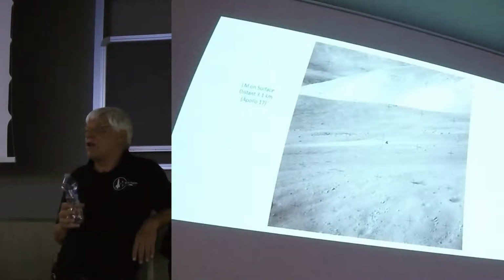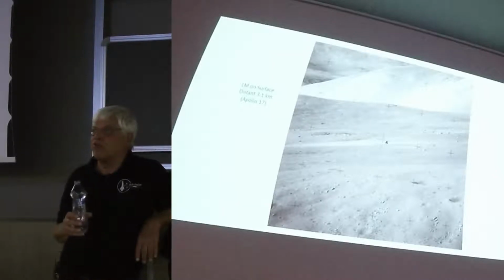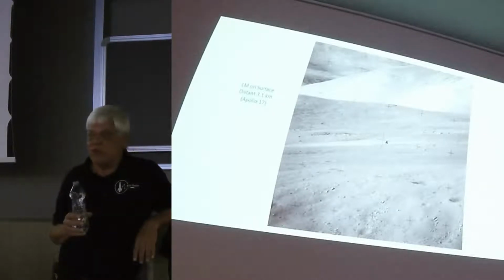ASIMOF - Don Eyles - Politecnico Milano - Domande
Don Eyles è stato colui che ha scritto negli anni ’60 buona parte del software del computer di guida dell’Apollo, in particolare le routines dell’allunaggio per tutte le missioni Apollo.
Nel corso della conferenza ci riporterà indietro nel tempo e ci farà rivivere gli indimenticabili momenti dell’allunaggio.

La visita di Don Eyles in Italia è stata organizzata e gestita da BIS-Italia, la Sezione italiana della British Interplanetary Society, nel quadro delle attività relative a Maker Faire Rome 2018 dove sono stati celebrati i Makers For Space e il 50° Anniversario del Programma Apollo. Durante l’evento la BIS ha mostrato al pubblico la prima replica completa dell’Apollo Guidance Computer realizzata in collaborazione con ASIMOF, Associazione Italiana Modelli Fedeli. La replica dell’AGC è stata anche sponsorizzata da Pariani Srl e Promec-in Srl che hanno collaborato alla realizzazione meccanica.

Riprese e montaggio: Stefano Savina